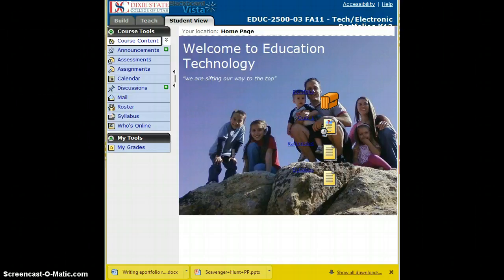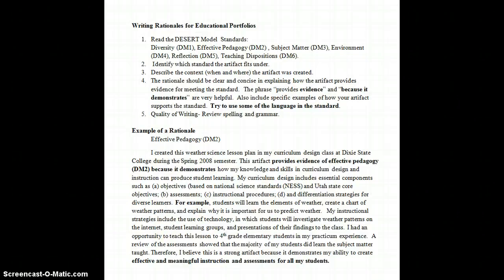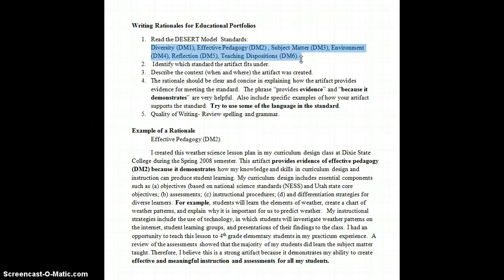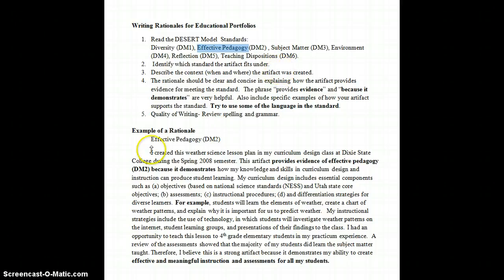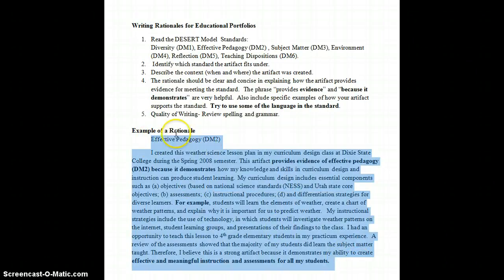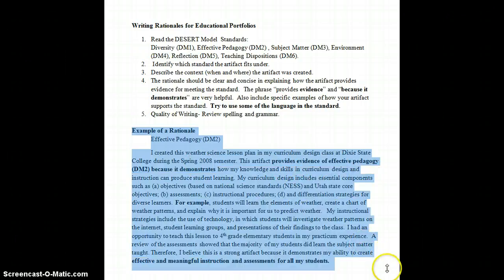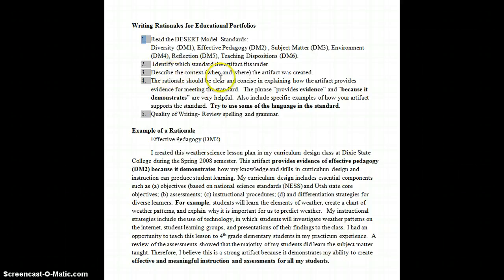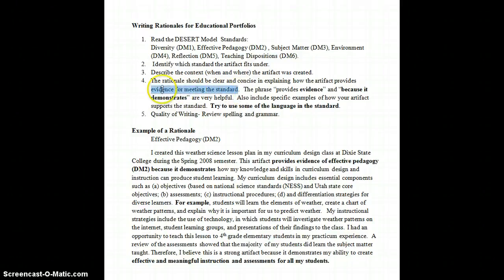Seth King Oct 22, 2011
Rationales and Artifacts assignments